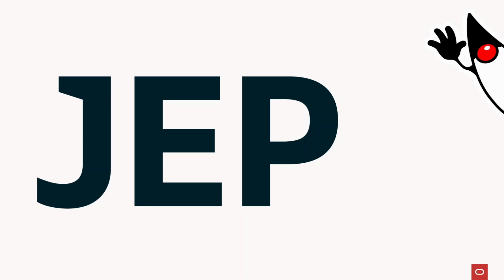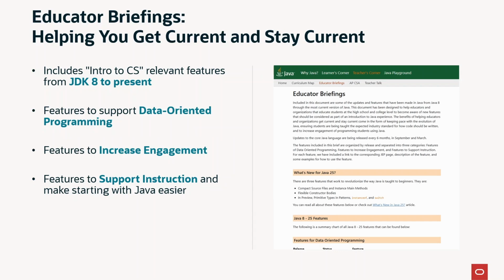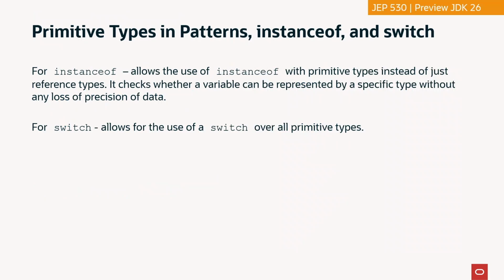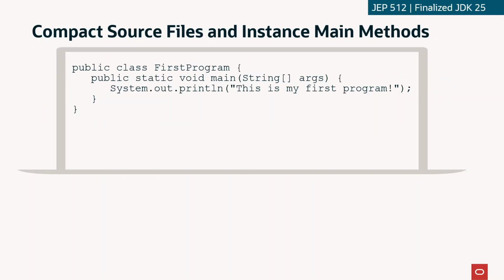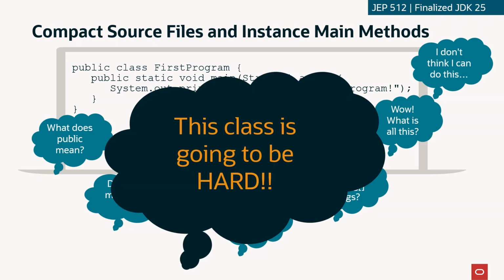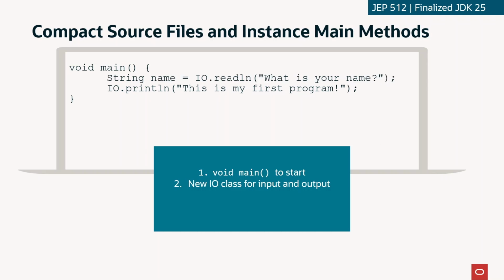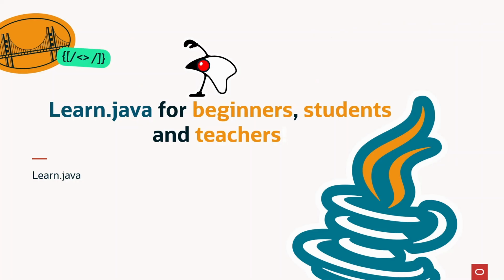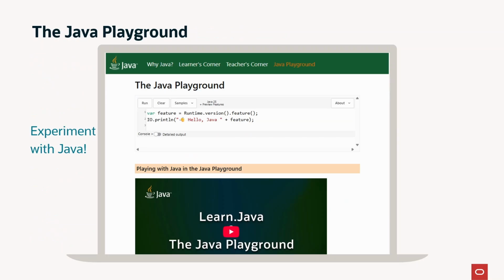Java’s Latest Evolution: How JDK 26 Impacts Teaching & Learning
In this video, we take a focused look at JDK 26 through the lens of educators. Rather than covering everything, we dive deep into one key JEP, JEP 530, along with a quick recap of JEP 512  from JDK 25 to provide helpful context for teaching.

Whether you're updating your curriculum or just trying to stay current, this video highlights what actually matters in the classroom—so you can spend less time sorting through release notes and more time teaching effectively.

We’ll also show you where to stay up to date with the latest Java learning resources, including learn.java, a go-to hub for educators and students looking for current, high-quality materials.

What you’ll get from this video:
- A clear explanation of one important JDK 26 JEP 530
- A quick refresher on a related JDK 25 JEP 512
- Practical insights for teaching modern Java
- Resources to help you stay current, including learn.java

Stay ahead of the curve and keep your Java teaching fresh and relevant.

00:00 Introduction
00:21 What is a JEP?
01:14 Where to Stay Current
01:53 JDK 26 JEP 530
02:19 JDK 25 JEP 512
04:13 Tour of Learn.java
04:47 Stay Tuned